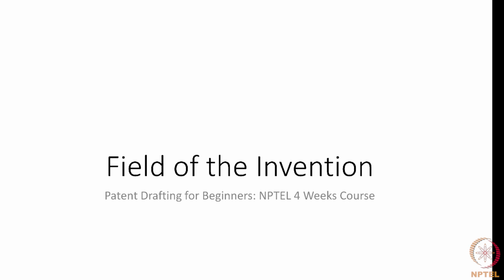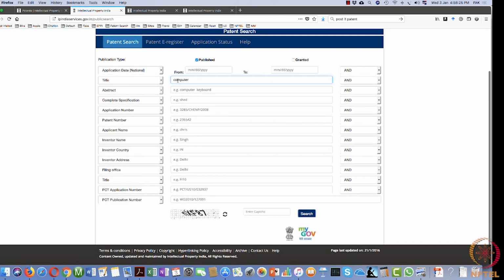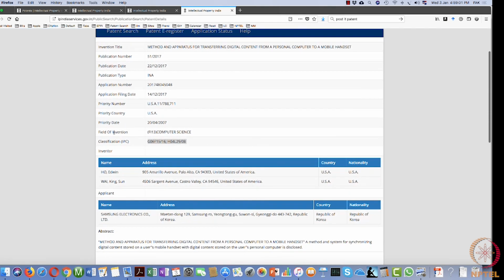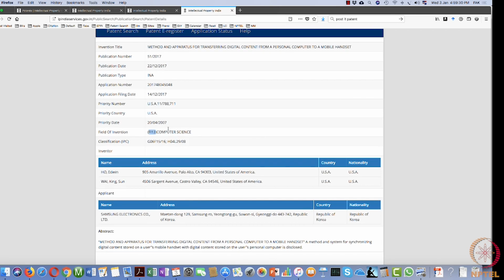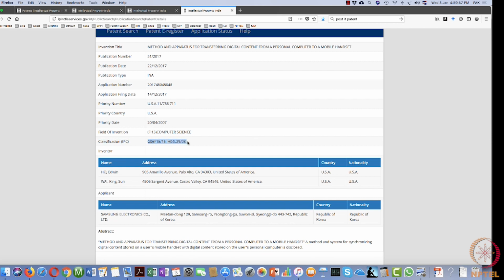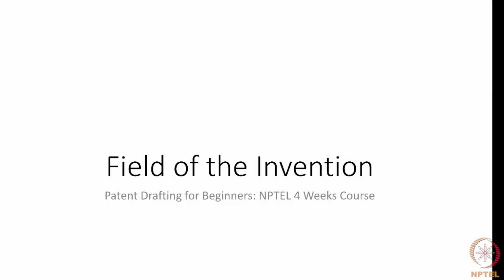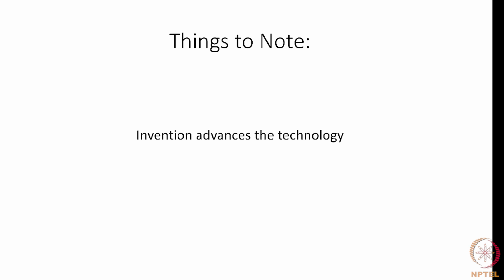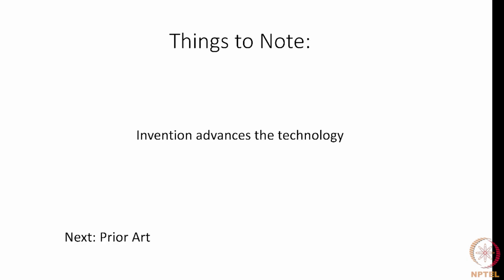IPR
Field of invention.